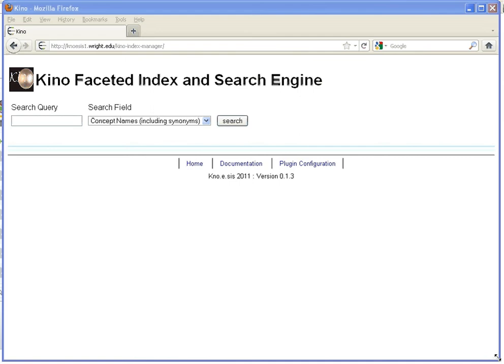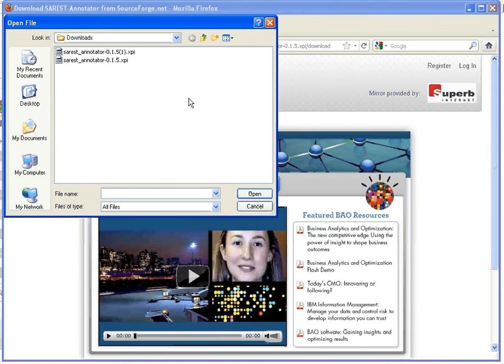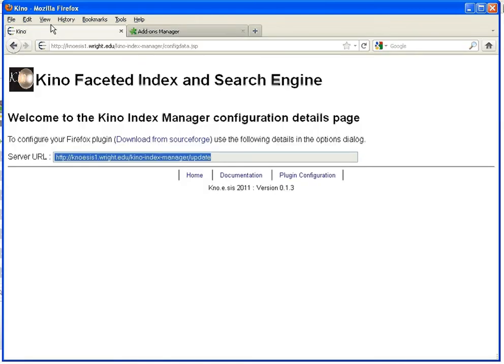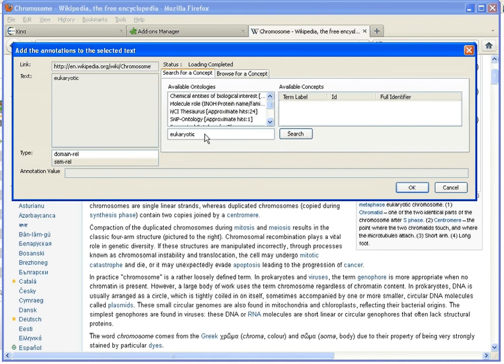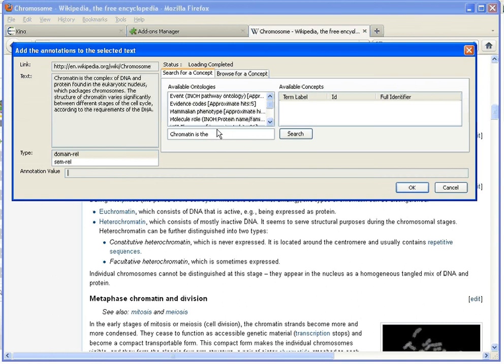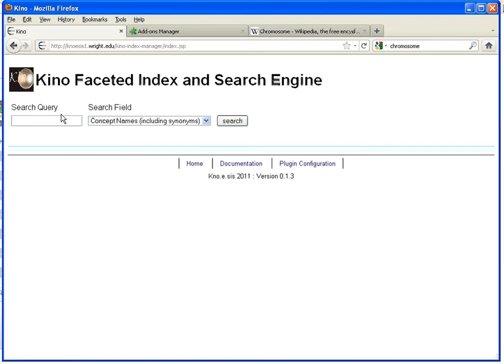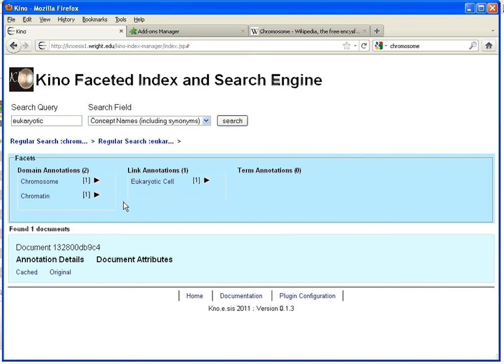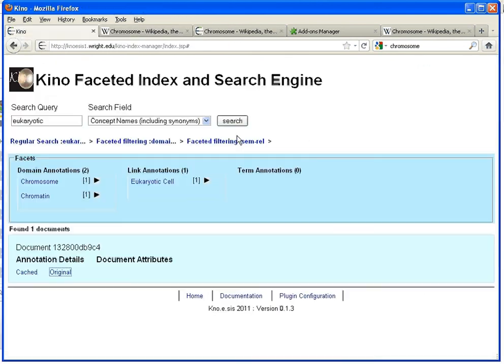Kino Annotation and indexing engine - Demonstration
Kino is a generic document management system for biologists using SA-REST and faceted search. for details